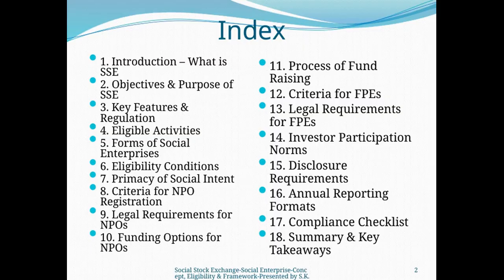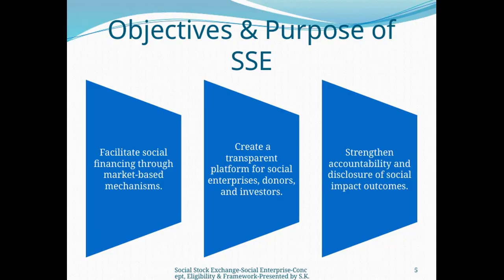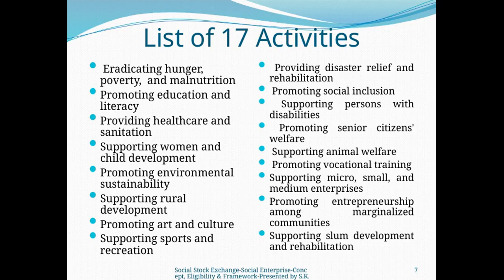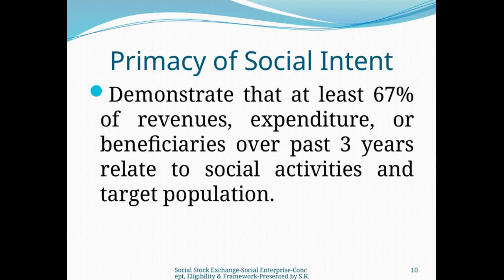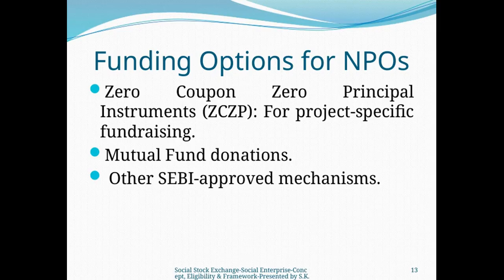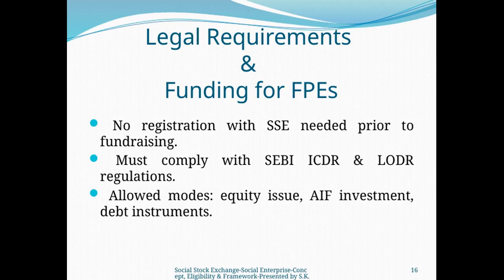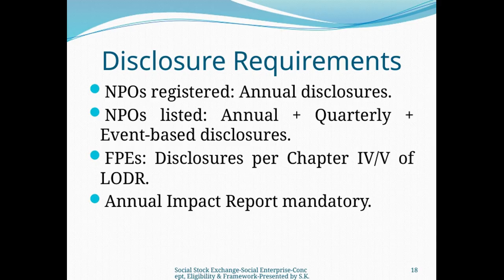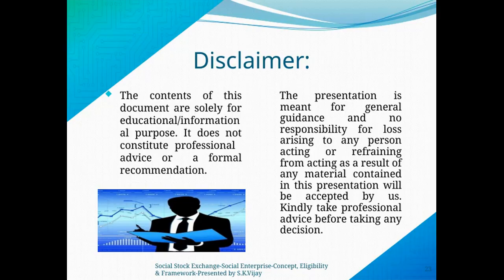Social Stock Exchange & Listing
Contents of this Video:
 1. Introduction – What is SSE
 2. Objectives & Purpose of SSE
 3. Key Features & Regulation
 4. Eligible Activities
 5. Forms of Social Enterprises
 6. Eligibility Conditions
 7. Primacy of Social Intent
 8. Criteria for NPO Registration
 9. Legal Requirements for NPOs
 10. Funding Options for NPOs
 11. Process of Fund Raising
 12. Criteria for FPEs
 13. Legal Requirements for FPEs
 14. Investor Participation Norms
 15. Disclosure Requirements
 16. Annual Reporting Formats
 17. Compliance Checklist
 18. Summary & Key Takeaways

Income Tax System- India Vs  USA

43rd GST Council Meeting held on 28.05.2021